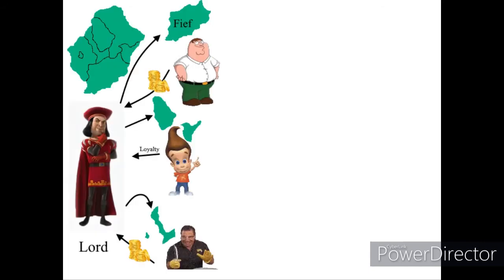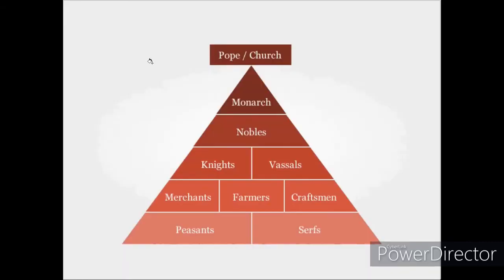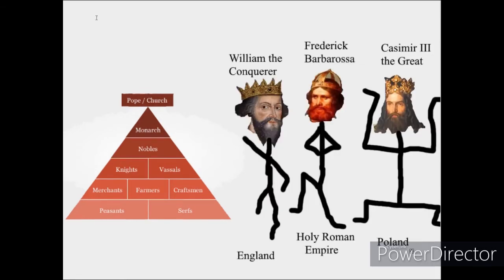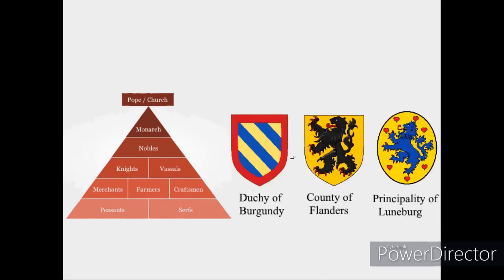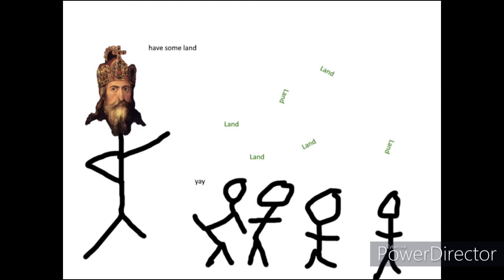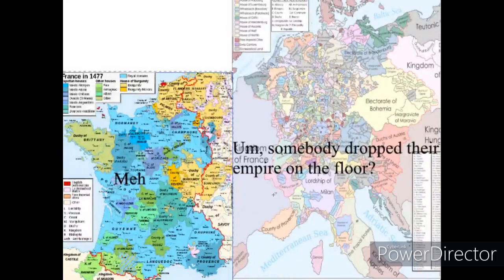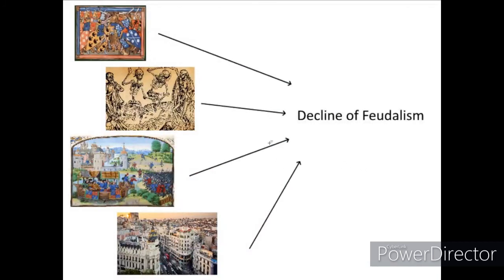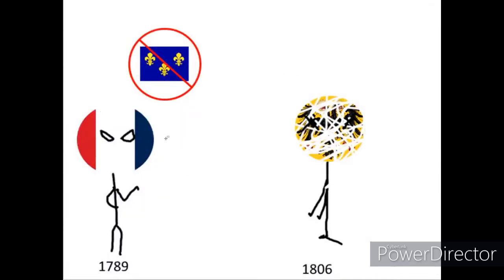Feudalism: What even was it?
Feudalism was one of the most key components that defined the Middle Ages. but how did this system work? and what was so special about it?

Sources:

1: Cartwright, M. (2020, October 05). Feudalism.